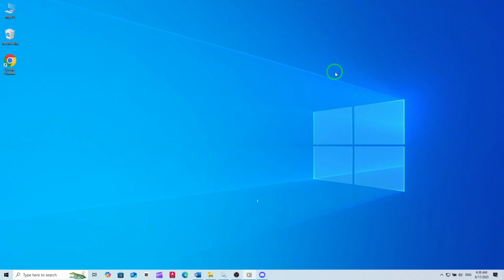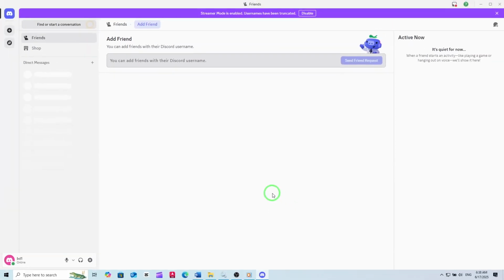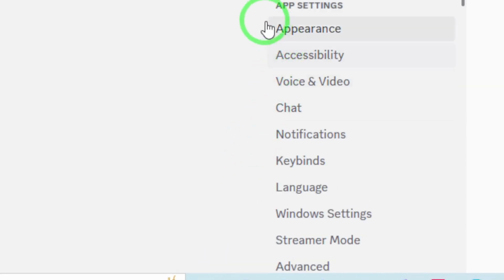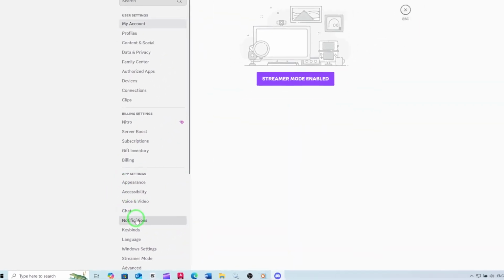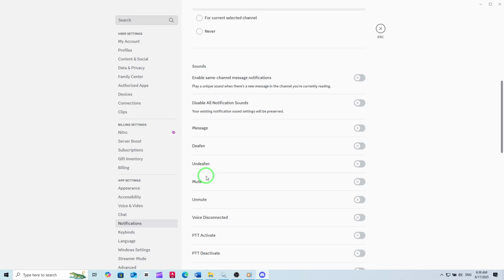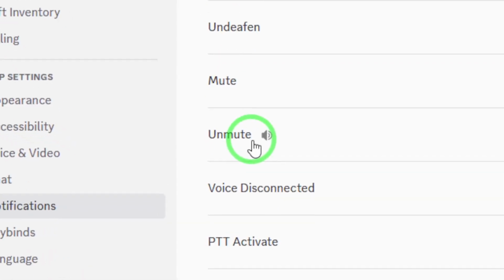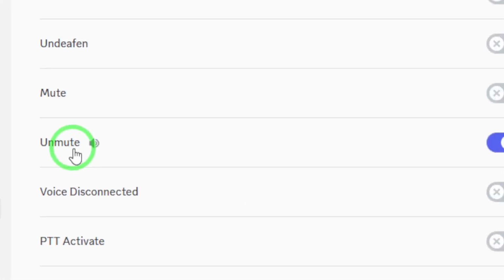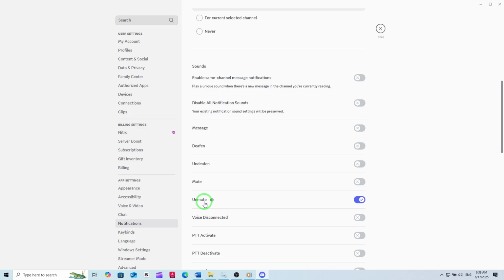How To Enable Notifications Sounds For Unmute On Discord App On PC (New Update)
Learn how to enable notification sounds for Unmute on the Discord app for PC with the latest update. This quick tutorial will help you never miss an important moment by making sure you hear when you’re unmuted in Discord. Follow these easy steps to turn on the Unmute notification sound in Discord:

1. Open Discord app

2. Click on the Gear icon at the bottom left corner

3. Enter to Notifications

4. Under Sounds, enable Unmute

Perfect for anyone wanting to customize their Discord notification sounds and stay alert during voice chats. This guide covers the new update and shows you exactly how to enable Discord Unmute sound notifications for your PC-

Chapters:
00:00 Intro
00:12 Soultion
01:05 Outro